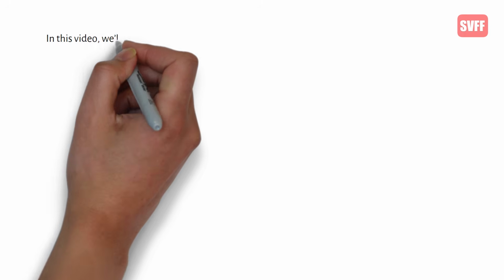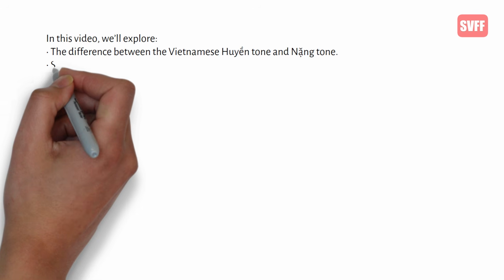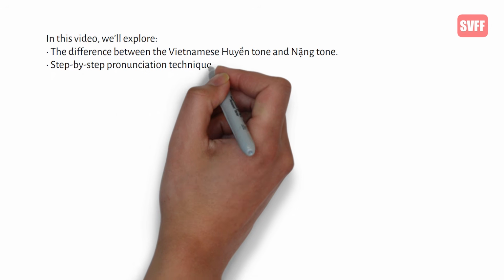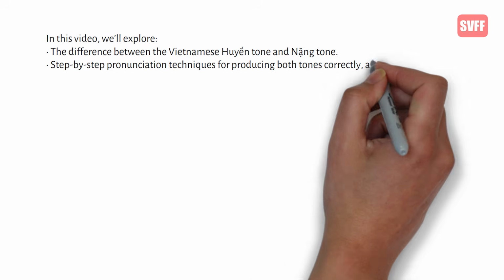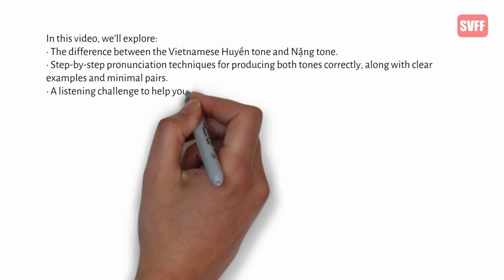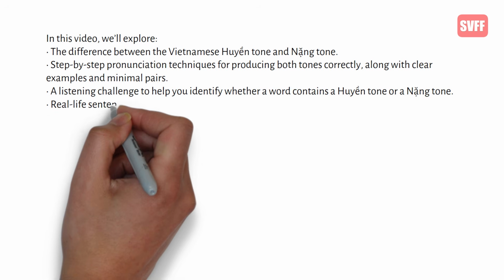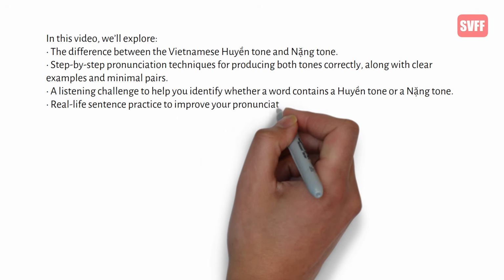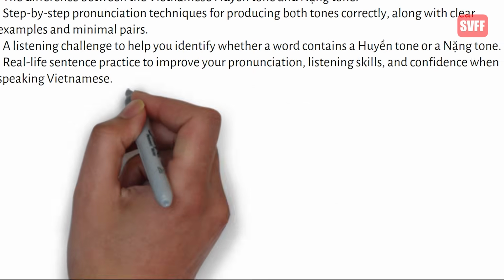Differentiate Mà and Mạ tone in Vietnamese! | Southern Vietnamese with SVFF ​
In this lesson, you'll learn how to clearly distinguish and pronounce the Huyền tone ( ` ) and the Nặng tone ( . ) in Southern Vietnamese. We'll break down the mouth movement, pitch pattern, length, and ending sound of each tone step by step, making it easier for you to hear and produce them accurately.

Timestamps:
0:00 Introduction & Lesson Overview
0:56 Hear the Difference: Huyền vs Nặng
1:18 How to Pronounce the Huyền Tone (`)
2:37 How to Pronounce the Nặng Tone (.)
3:10 Comparing Huyền and Nặng Side by Side
3:50 Sentence Practice
4:34 Listening Challenge
5:08 Answers & Review
5:58 Learn Vietnamese with SVFF & Free Trial Lesson

Interested in the Northern dialect? Visit Vietlingo.com @Vietlingo  to get started!

📘 If you are a complete beginner, you can join our video course Vietnamese Pronunciation: Southern Dialect at this link:

📗 For those at the A1 level, check out the Complete Vietnamese Course - Basic Level (A1) here:

These textbooks are designed to be used with a teacher or in combination with the video course.
🎈 To sign up for free 30-minute trial online private lessons (using Skype, Google Meet, Zoom),
► Youtube Playlist created by SVFF